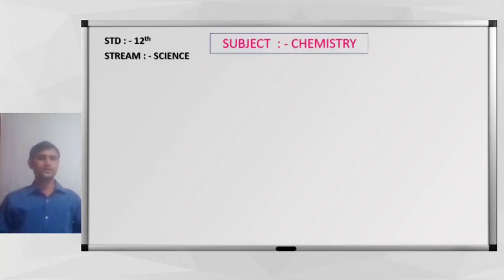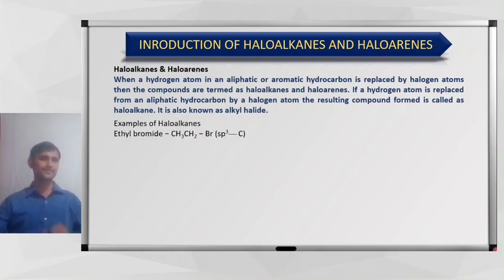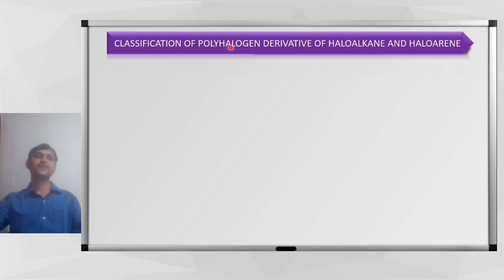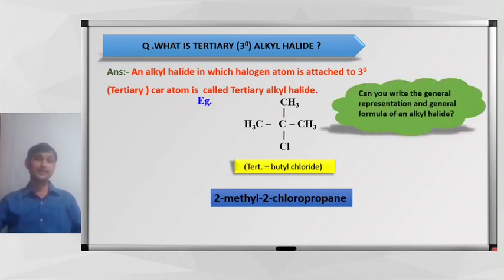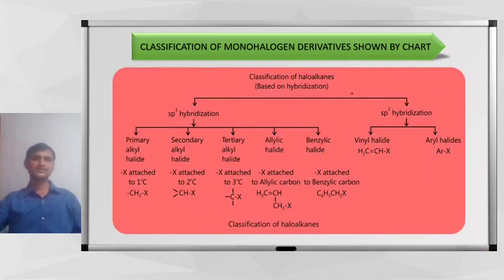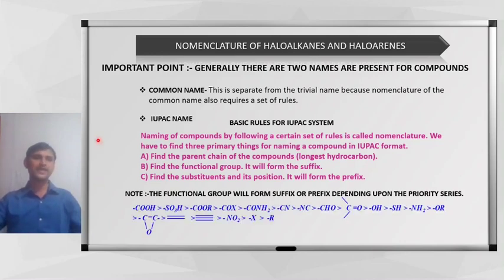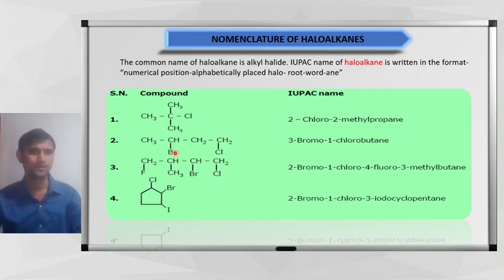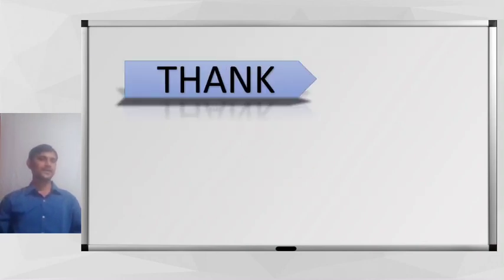HALOALKANES AND HALOARENES LECTURE NO. 1 by Bhushan kotkar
Introduction of haloalkanes and haloarenes , classification of halogen derivatives , classification of monohalogen derivative compounds , nomenclature of haloalkanes and haloarenes